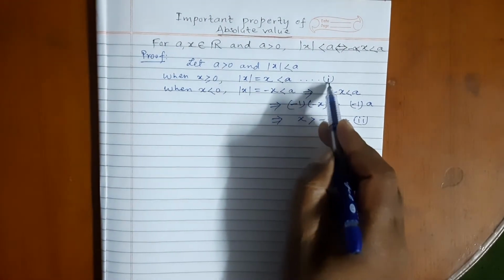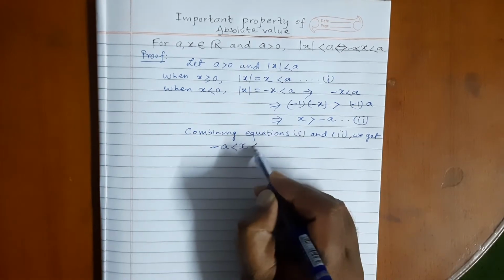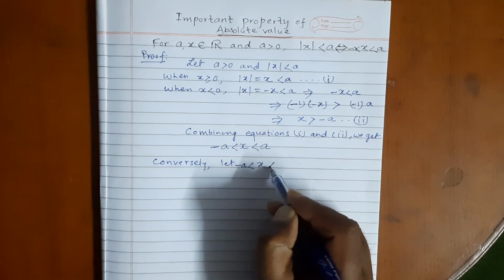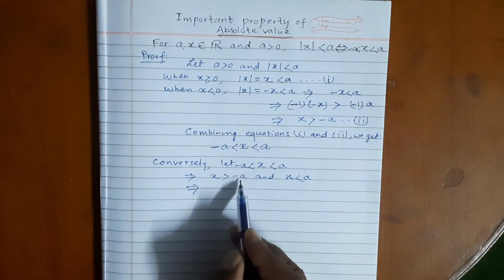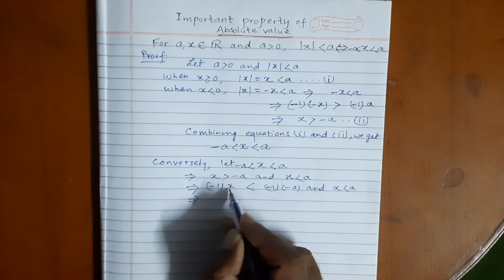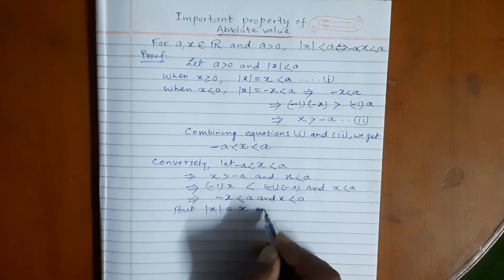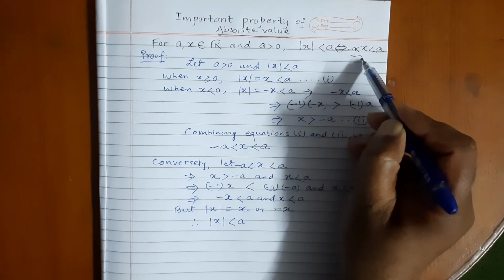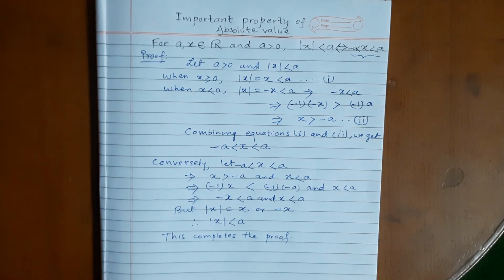How to prove important property of absolute value/ Class 11/ Experience Maths